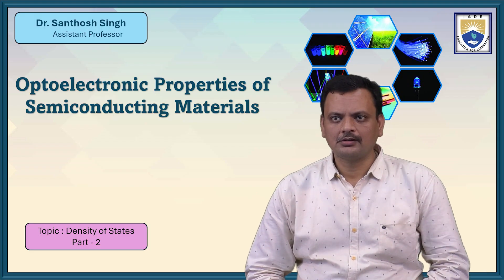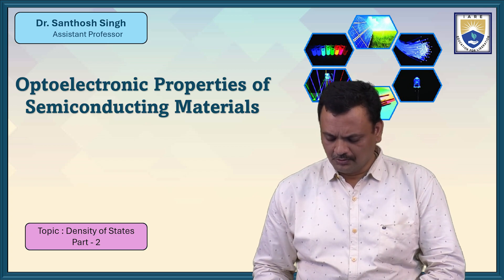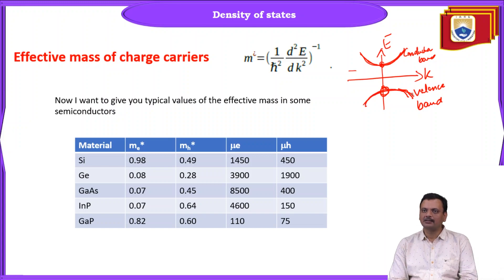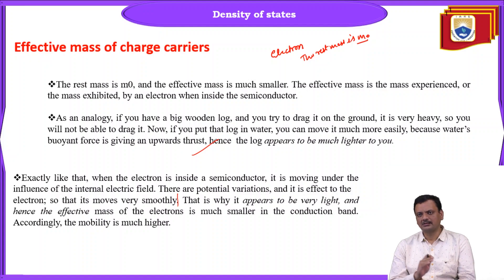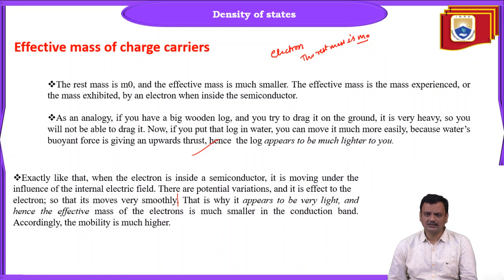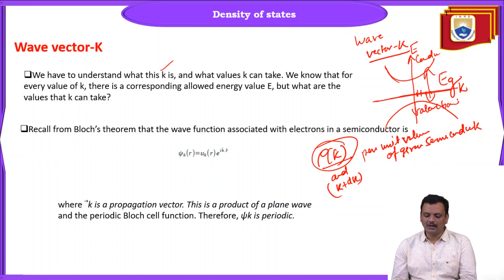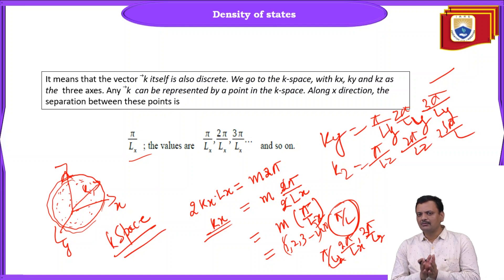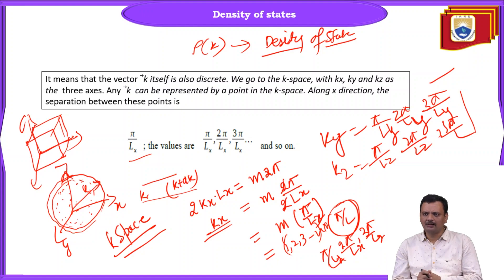Density of States Part 2 by Dr. Santhosh Singh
Density of States Part   2 by Dr. Santhosh Singh | IARE

Telangana, India.